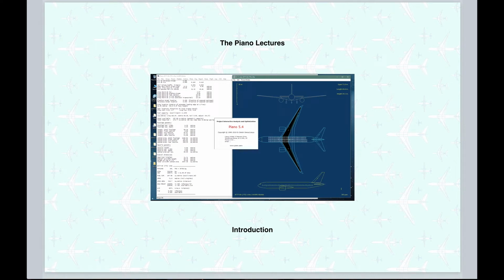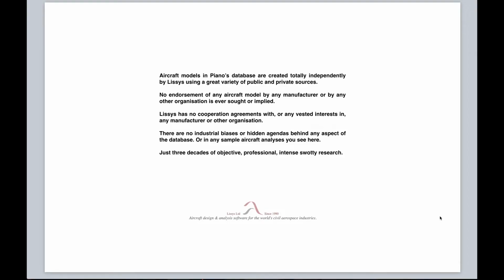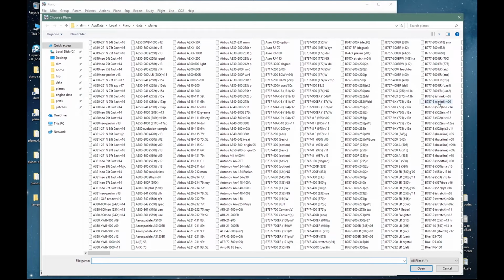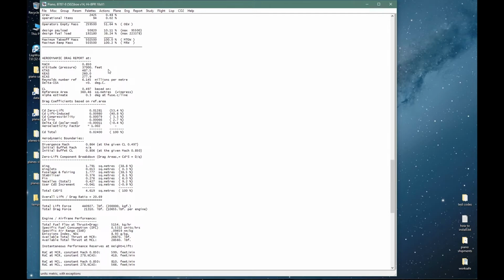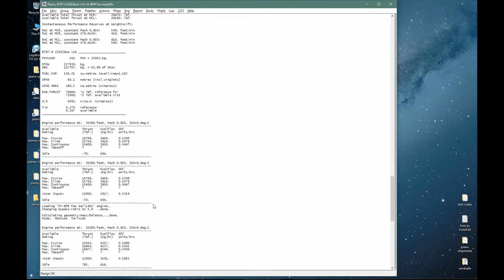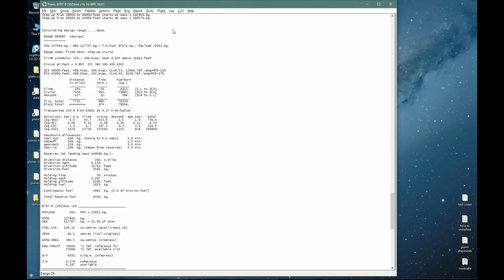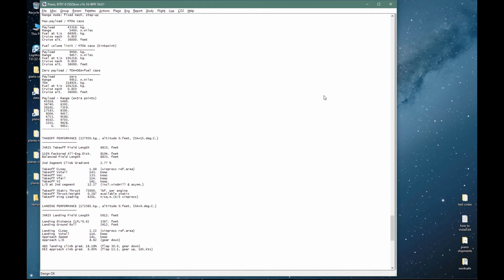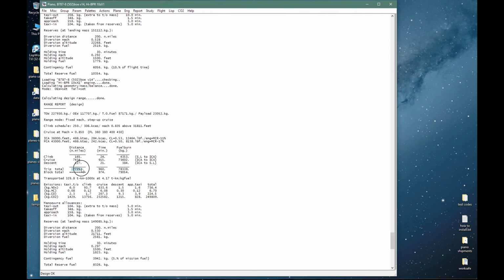Lecture 01 (Introduction to Piano)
Piano is an aircraft analysis system that includes a large database of 600+ commercial aircraft. (Try HD quality setting)

00:00 About Piano
03:20 About the aircraft database
04:21 Piano interface
07:12 Loading an aircraft
07:50 Geometry
08:13 3-views
08:42 Weights
10:10 Drag report
11:24 Lift/Drag polar
12:13 Engine
13:18 Making design changes
15:14 Flight performance
19:35 Takeoff and landing
21:30 DOC
22:30 More performance
24:40 Side-by-side comparisons

Piano has tacitly served as a de-facto global reference standard for a generation. It has supported a lot of design and developmental work, provided objective assessments of existing and projected aircraft, and played a central role in the credible quantification of aviation CO2 emissions.

This series of lectures starts with a general overview of Piano. It will expand until it serves most of the functions of the very popular full introductory course that has traditionally been offered to Piano users.